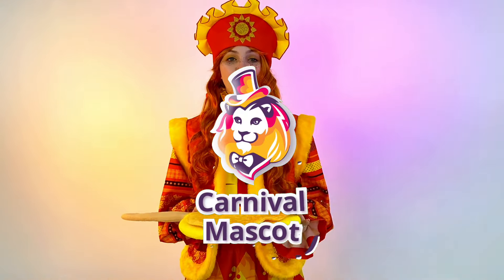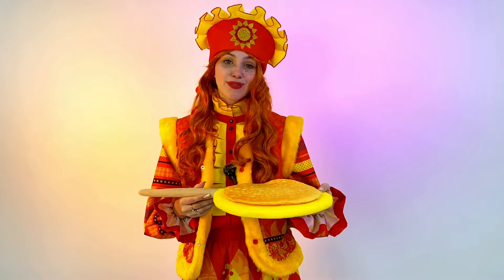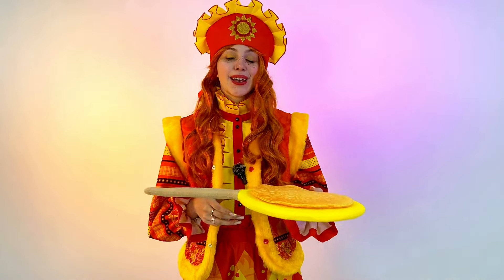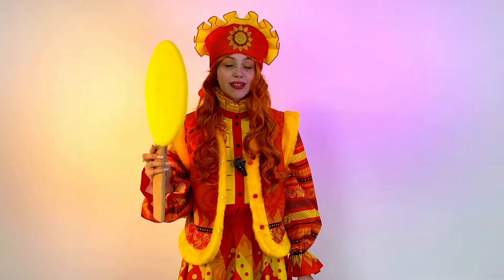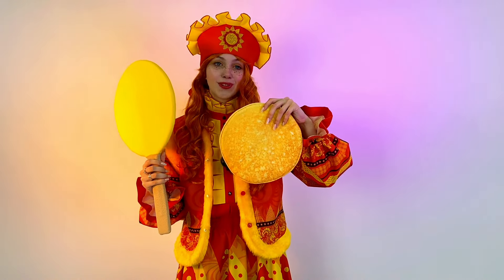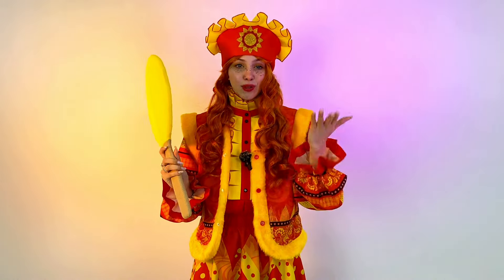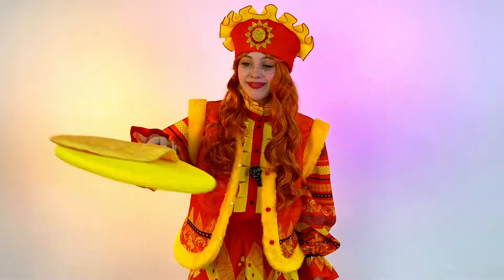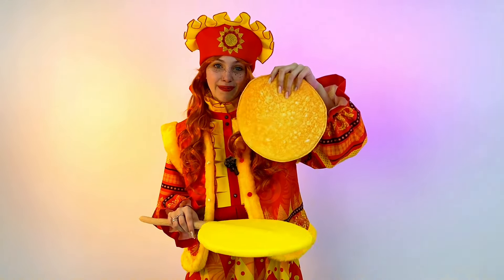Frying pans Game prop